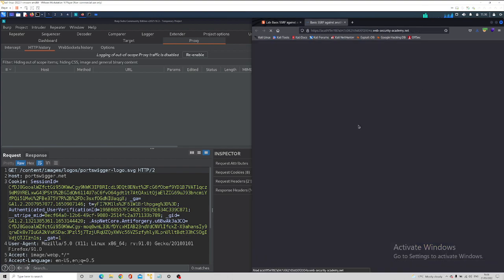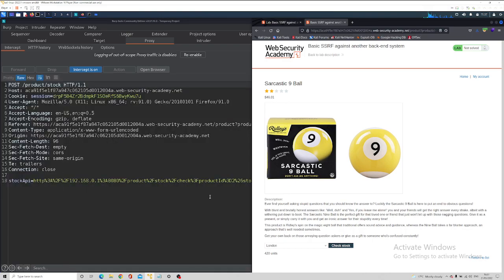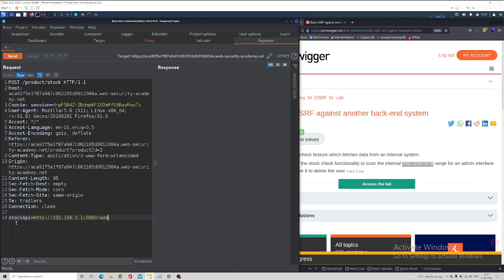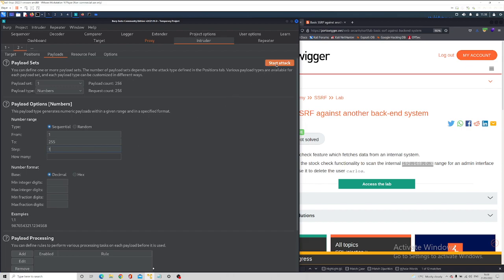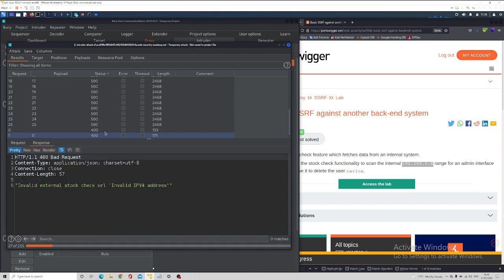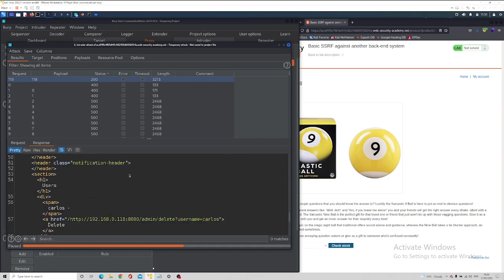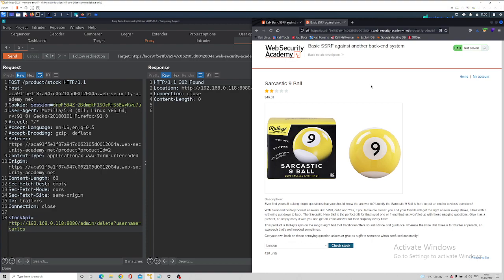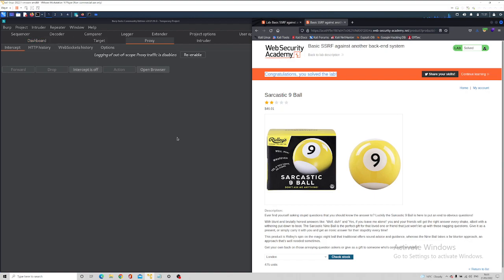Basic SSRF against another back end system - VIDEO SOLUTION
These episodes will be a simple look through the Portswigger labs that will show you my thought process and hopefully teach us both something along the way...